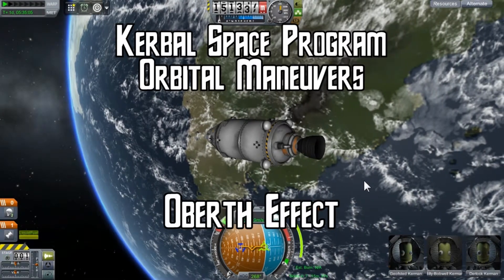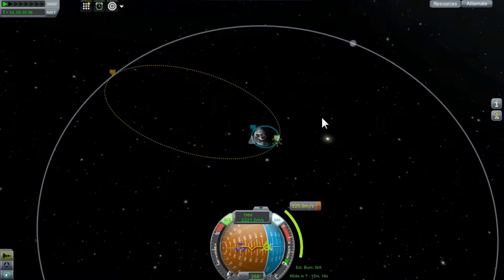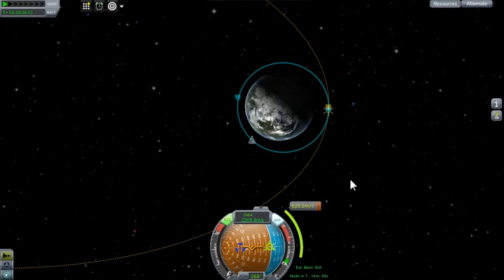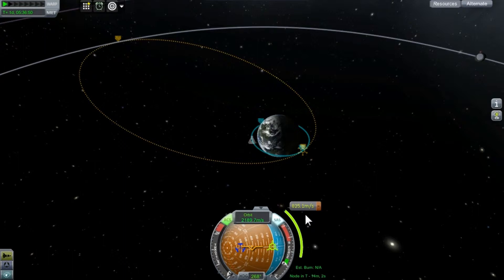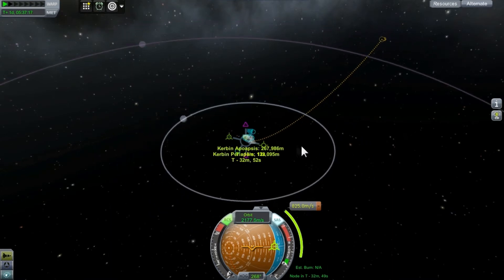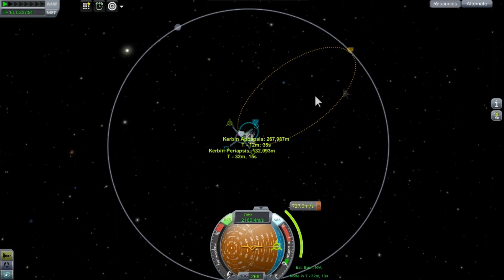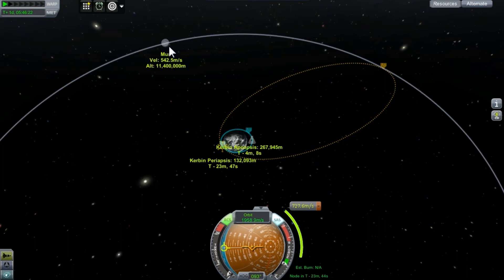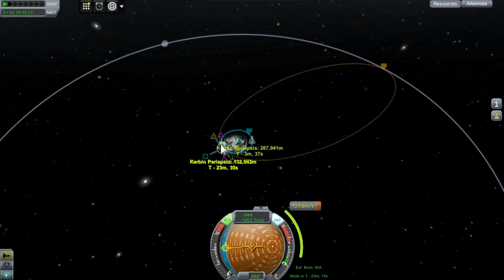KSP: Orbital Maneuvers & The Oberth Effect (2)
A short demo/tutorial on how the Oberth Effect influences the fuel efficiency of your maneuvers, when doing transfer orbits or escape burns. Really more of a visualization to demonstrate that it's a thing, and you can use it to your advantage.